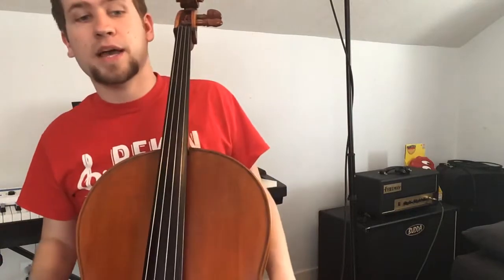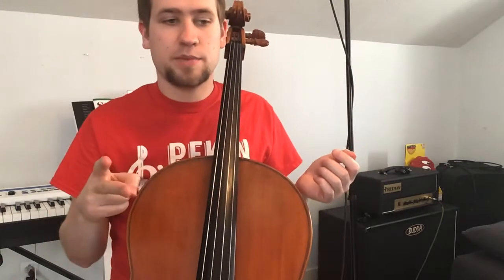Señorita by Shawn Mendes for violin, viola, cello and bass, music in the description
All music is here, please consider donating for the music
Thanks!